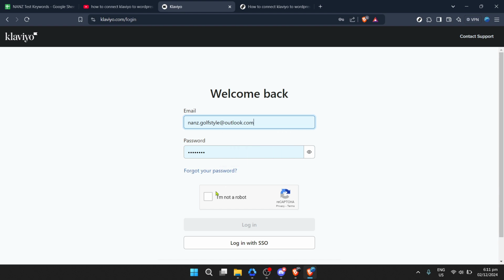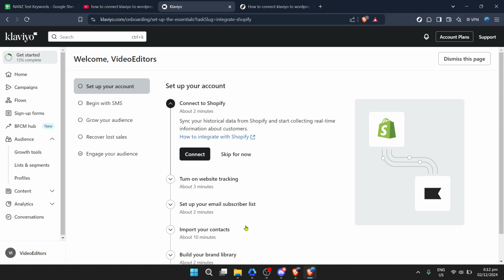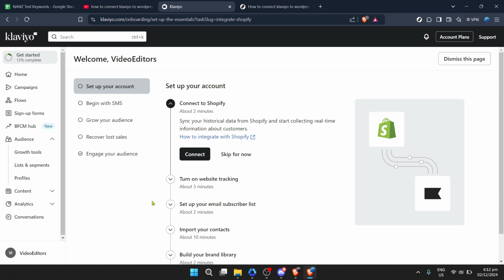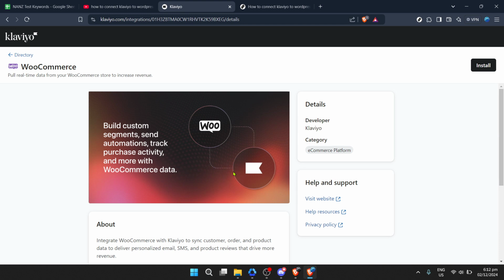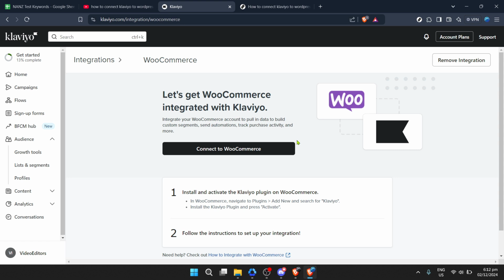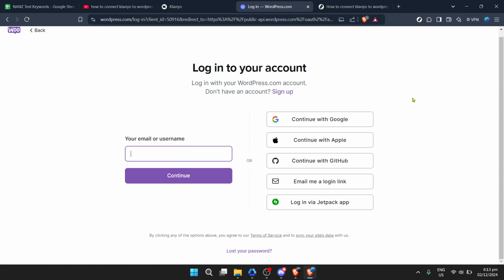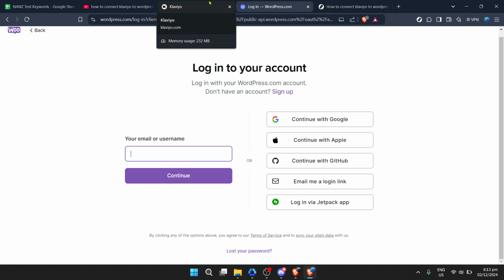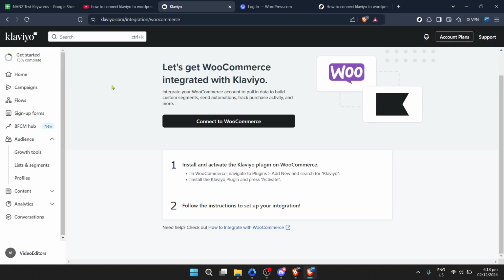How to Connect Klaviyo to Wordpress (Full 2024 Guide)